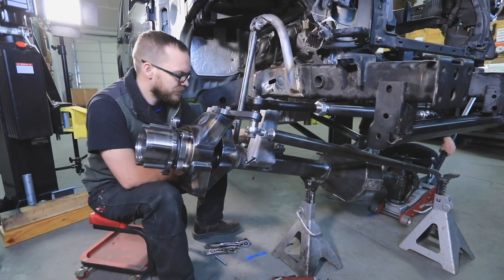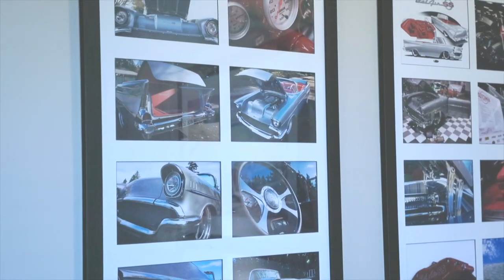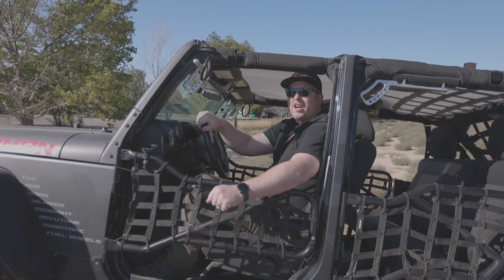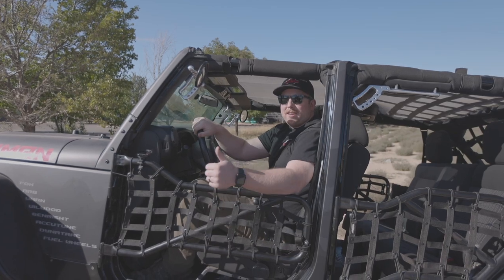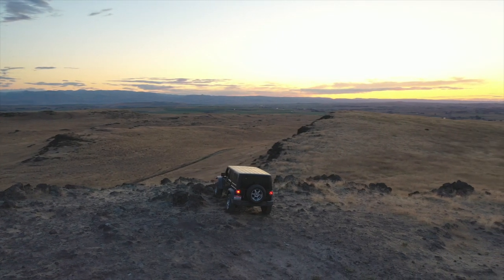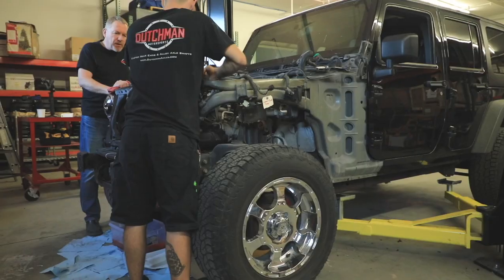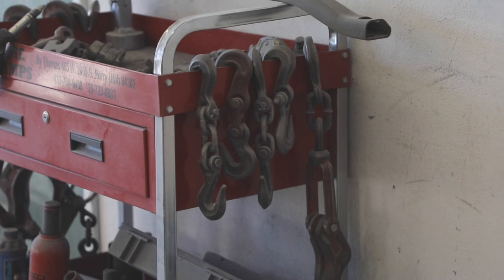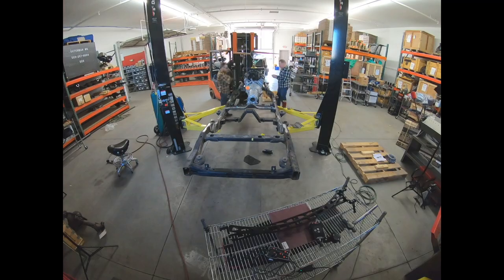Jeep Wrangler JKU Build | Dutchman Axles | Ep 1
Thanks for joining us on our journey to build our first off-road vehicle!  We hope you enjoy following along!

We decided to build a 2011 Jeep JK Unlimited to start our dive into the off-road scene.  As a company that primarily deals in muscle cars and hot rods, this was a mix of familiar and brand new territory for us.  We begin this episode with buying an old mechanic special, and start the tear down process.

We have a lot of friends in the industry, and listed below are a few who partnered with us in building our Jeep: